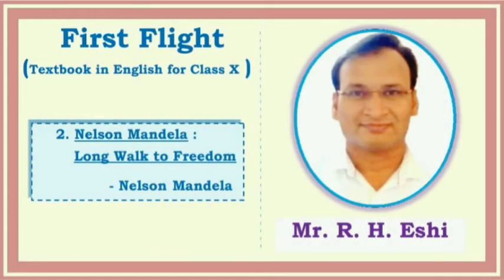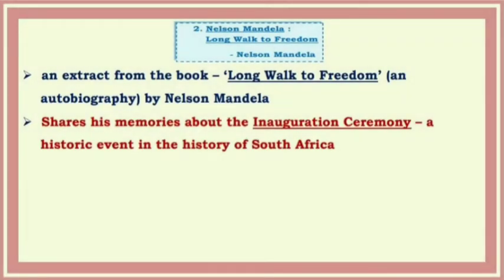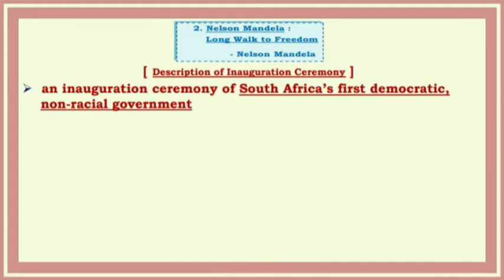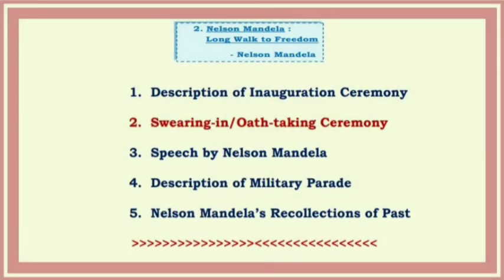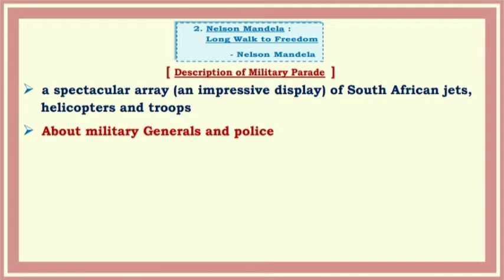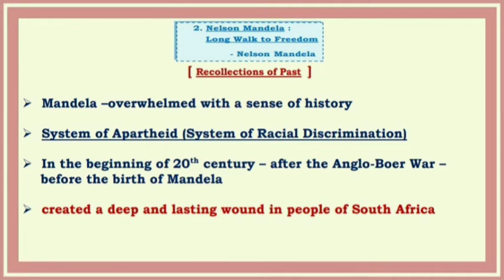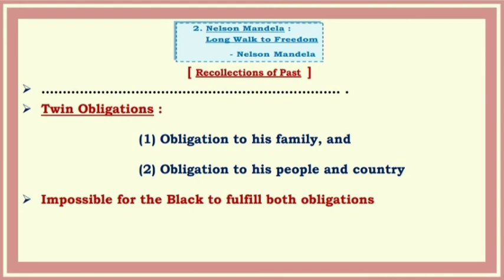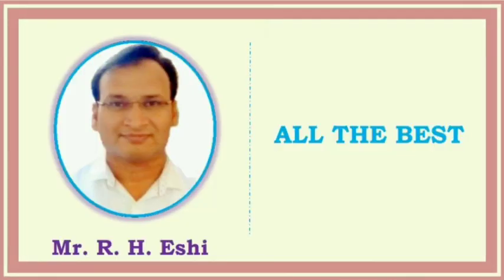2. Nelson Mandela : Long Walk to Freedom ( First Flight ) English, Class 10 by R.H.Eshi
( English + Hindi Explanation )